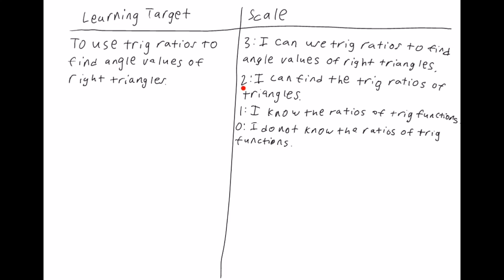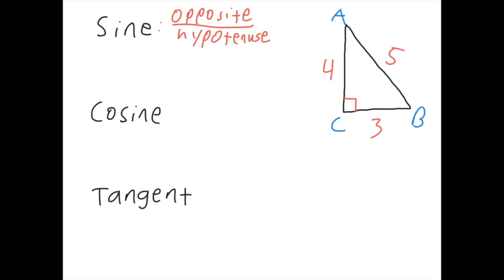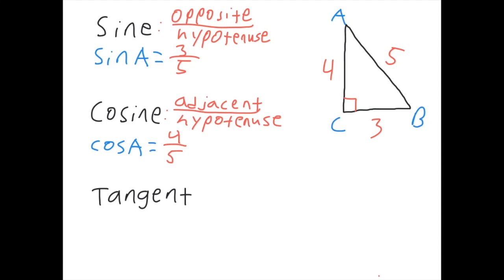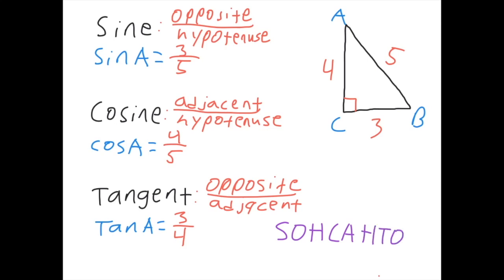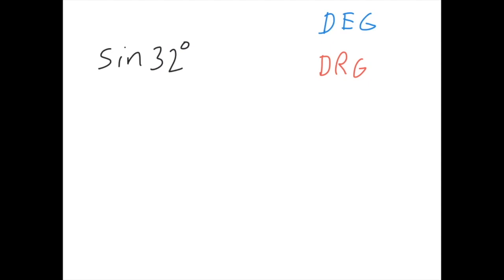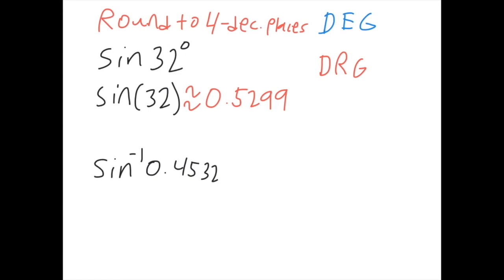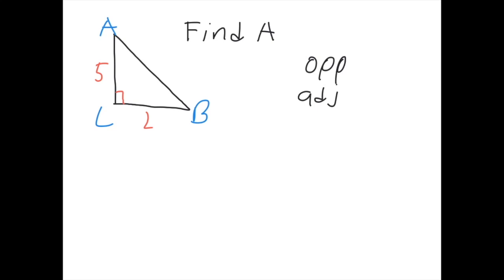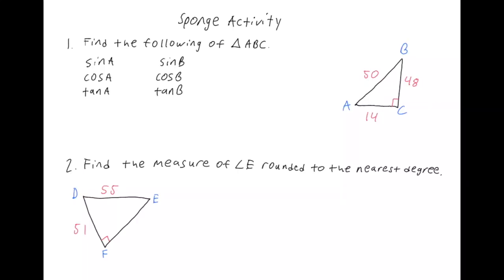Trig Ratios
This video is about Trig Ratios